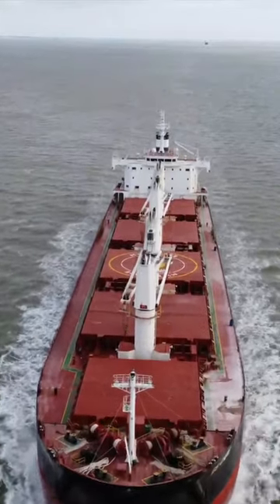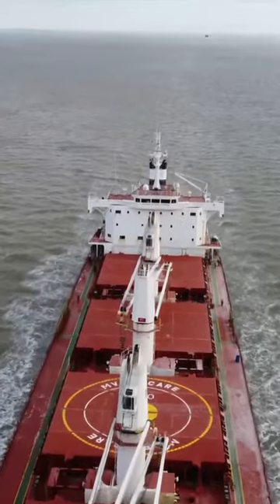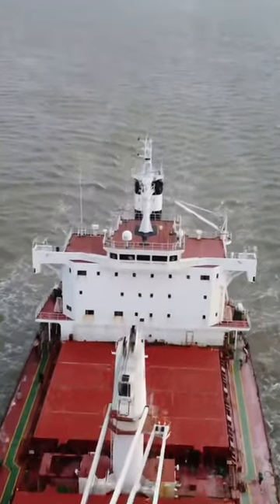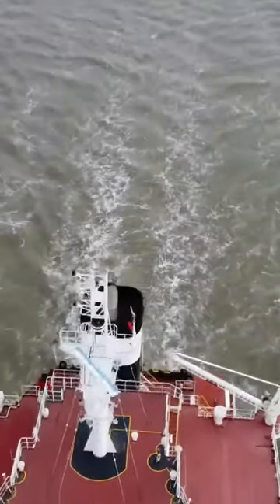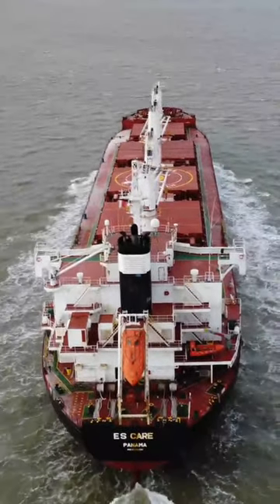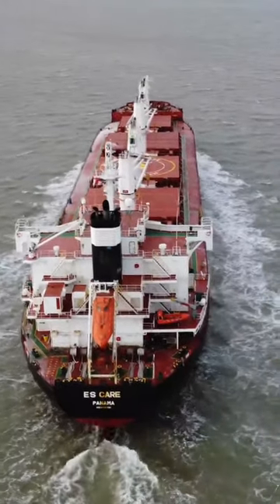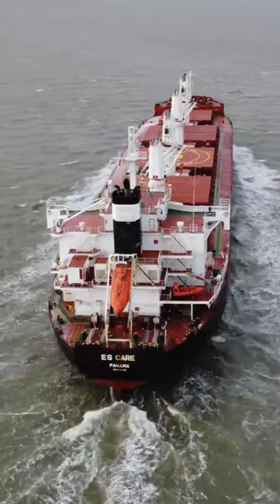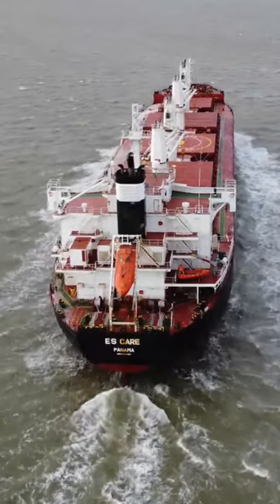Battling 30 Knot Winds To Get This Footage Of A BIG SHIP!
If you love big ships (or ships in general), then you will love this footage! The 30-knot winds were a bit of a challenge, but I managed to get this footage of a 177-metre bulk carrier at sea!